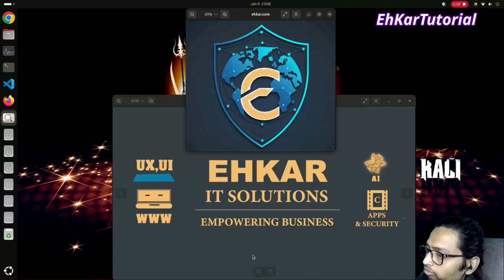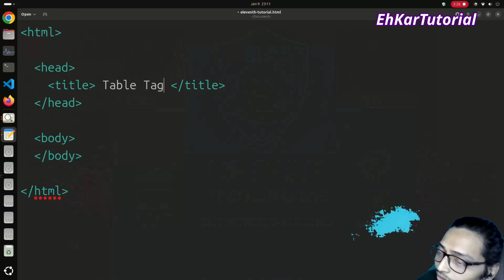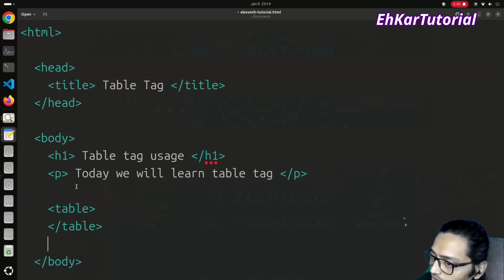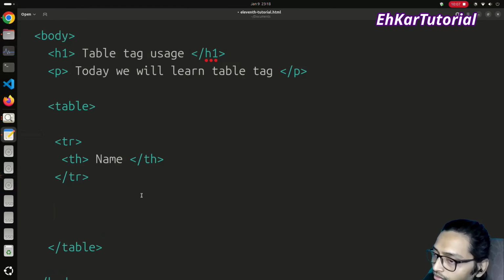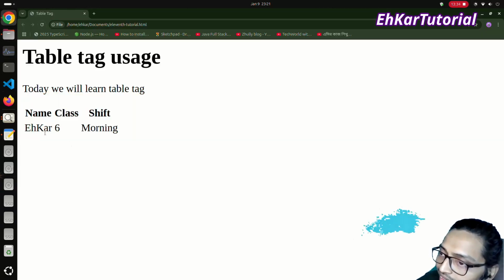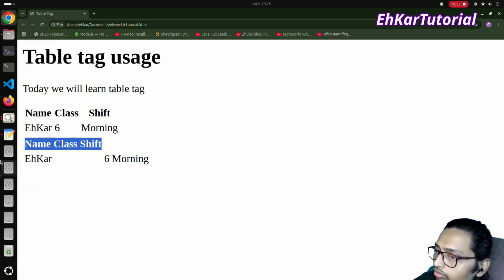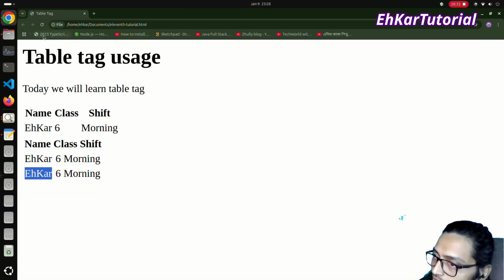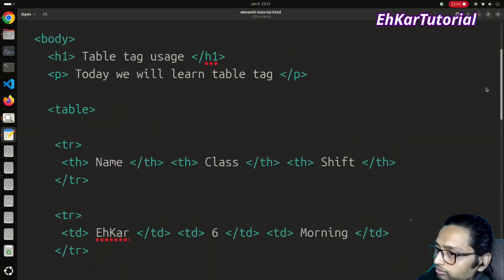Learn HTML Table Tag Easily | Beginner Friendly Tutorial Step by Step Guide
Want to create tables in HTML like a pro? In this simple and easy tutorial, you'll learn how to use the table tag to display data in rows and columns. Perfect for beginners, this video covers everything you need to know about creating tables, including examples and tips to make your web pages more professional. Watch now and start your web development journey!